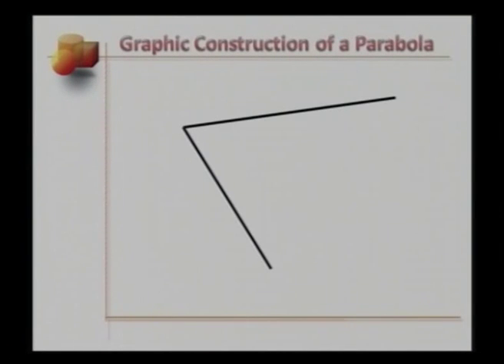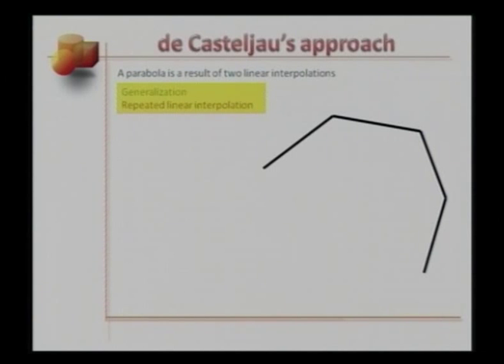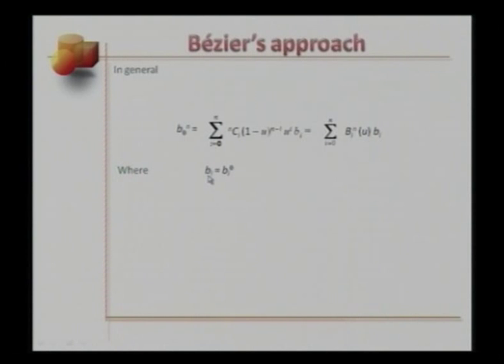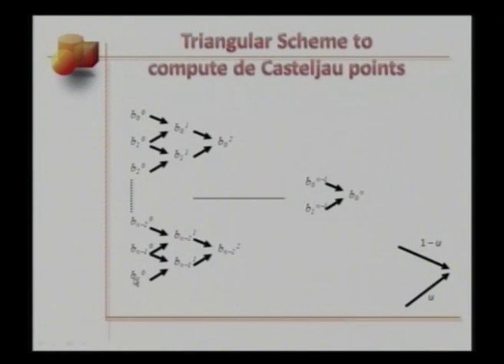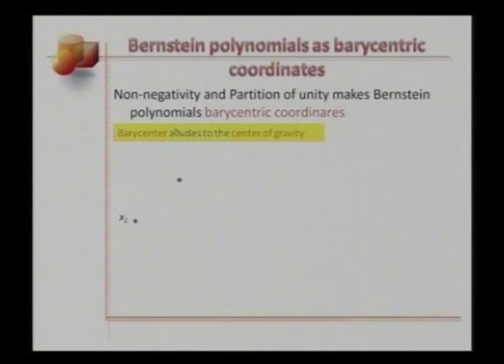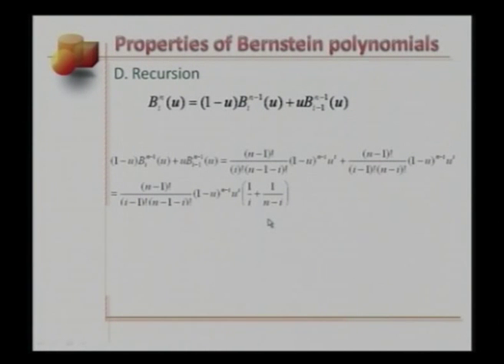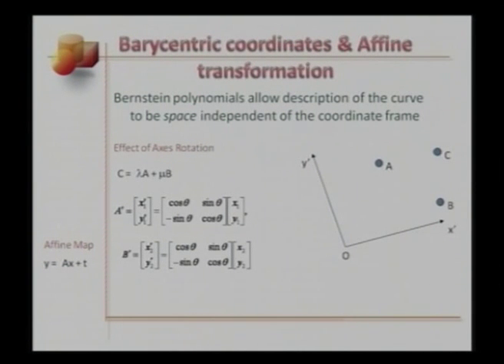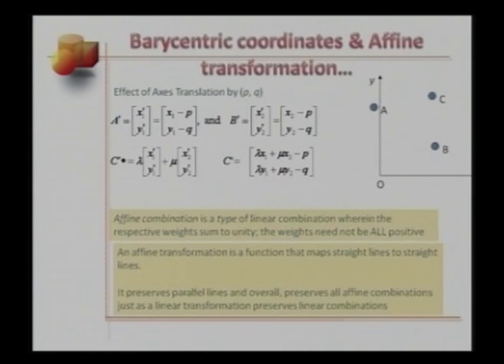Mod-01 Lec-15 Lecture-15